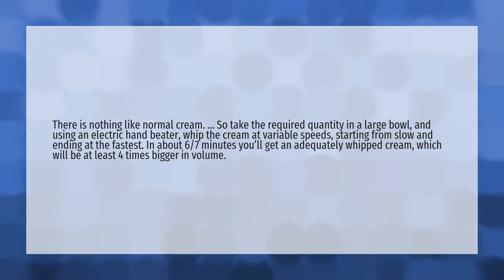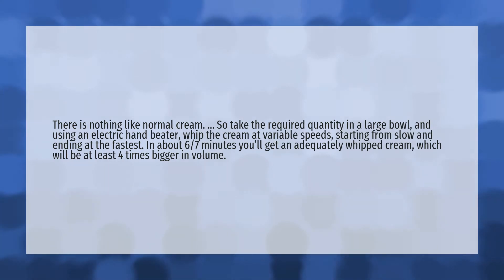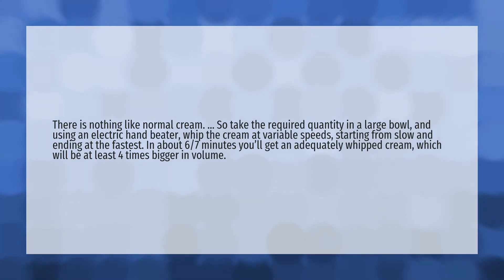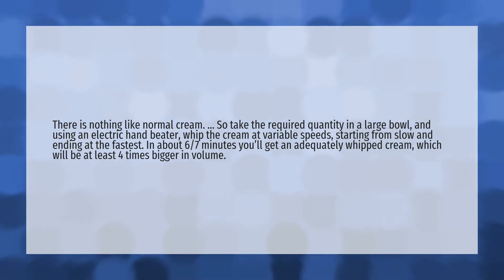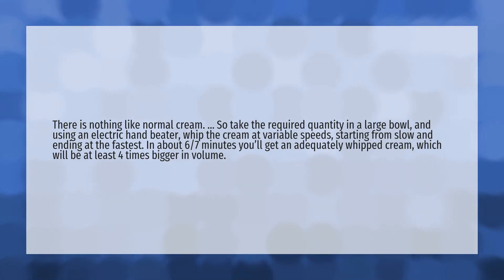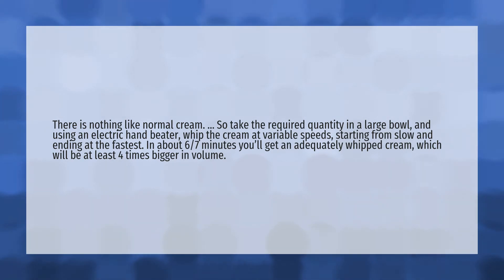Can normal cream be whipped?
Whipped Cream Half & Half • Can normal cream be whipped?